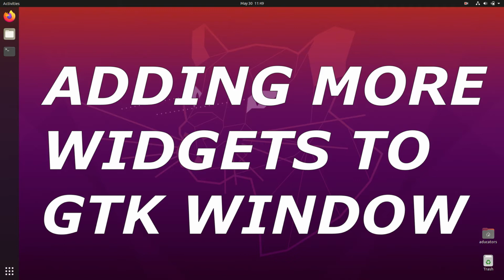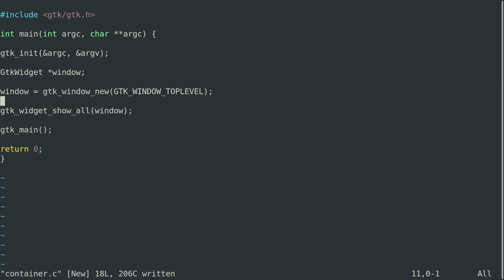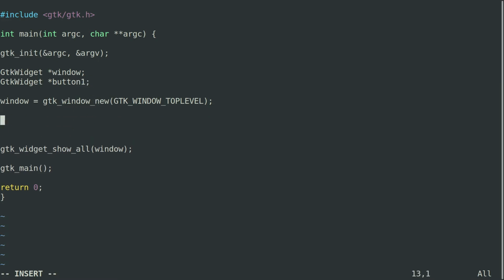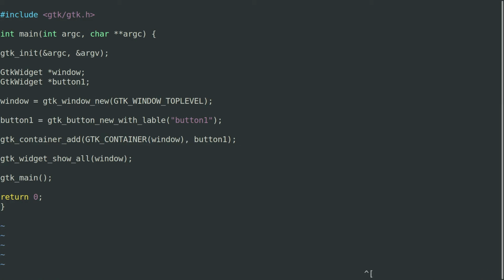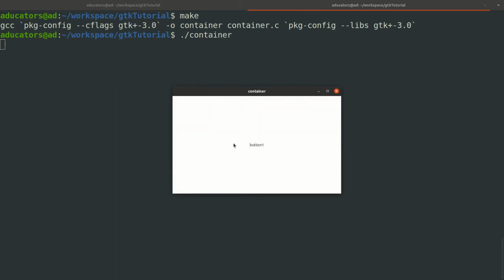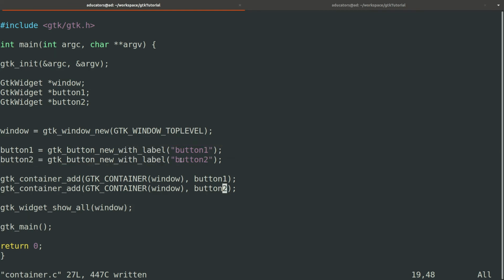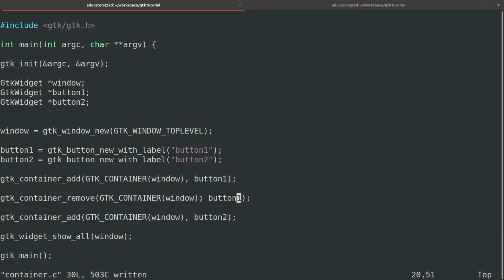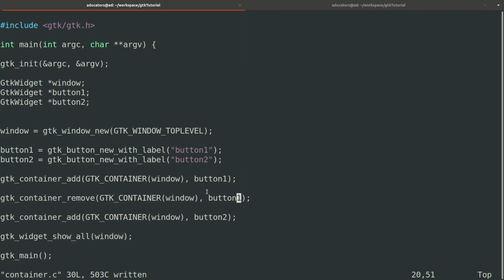06 | Gtk Container | Add/Hide widget(s) to Gtk Window | aducators.in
Hi aducatee,

ABOUT
This is the sixth video of our GTK SERIES. Firstly we answered, what is GTK CONTAINER and why do we need it? Then, we have demonstrated how to use container add and remove functions. Also, what are the limitations of gtk container.

TIME STAMPS
00:00 - Introduction
00:26 - Channel Intro
00:42 - What is GTK CONTAINER?
01:00 - Limitation of gtk container
01:11 - Writing code
04:54 - Make (ref: )
06:10 - Run our code (1)
07:20 - Proof of limitation
08:17 - Make and run (2)
09:09 - Remove widget from gtk container
10:00 - Make and run (3)
10:18 - Summary and Philosophy
11:12 - Binding up!

SETUP
Camera   : No
Backdrop  : No

Operating System : Ubuntu 20.04 (LTS)

Laptop   : Lenovo ideapad 320  (i5-7)
Microphone  : BOYA-M1

Screen Recording : Kazam
Editing   : Shotcut